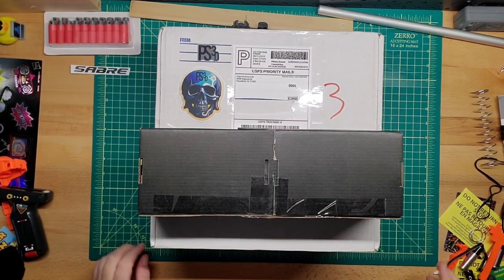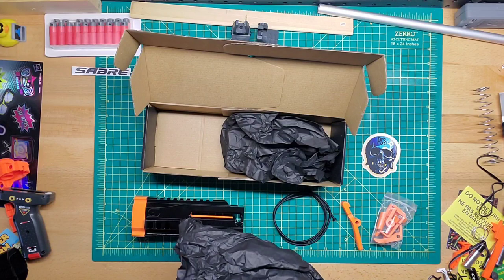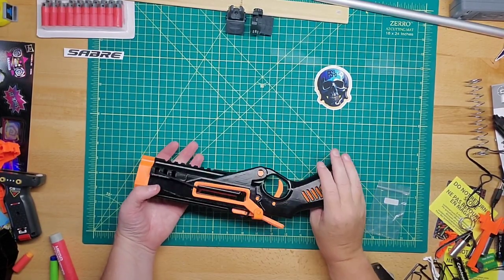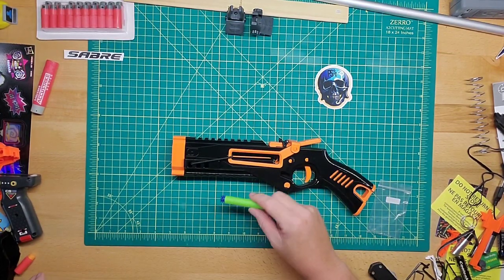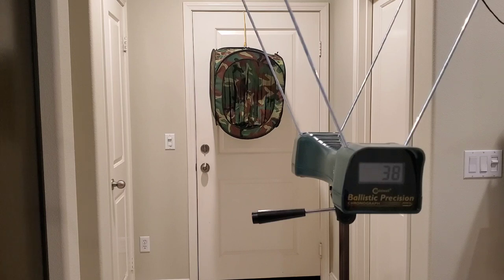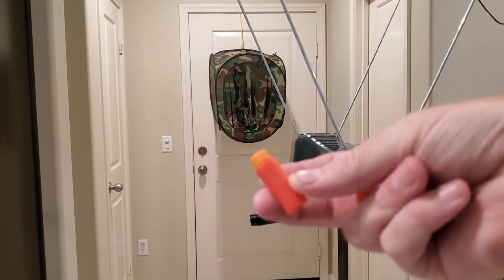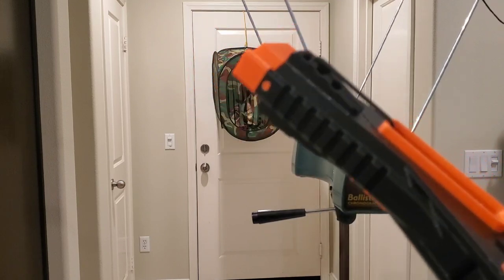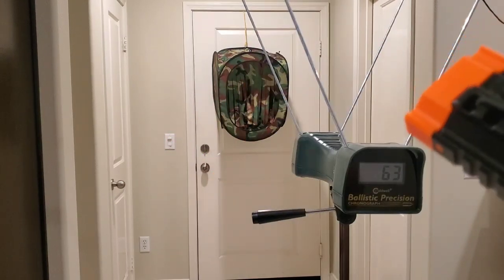The Fun Lil' Plinker Stringer (LeedleDynamics' Corsair Blaster Review Printed by Paperskeletons3D)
As you know, I'm not a fan of string blasters, buuuut I couldn't help myself with this one. It's form alone had me interested.

Pre-Printed Blaster

Blaster STL Files